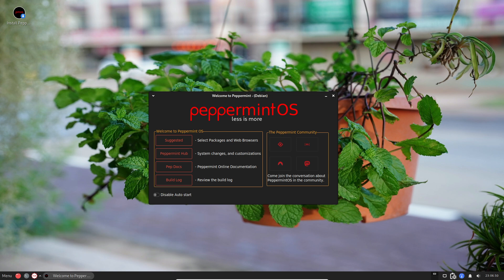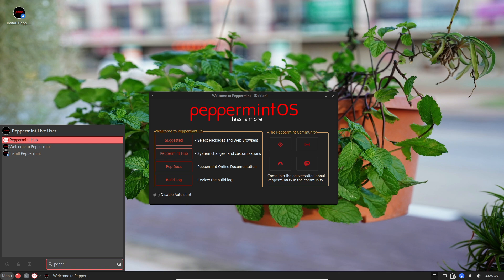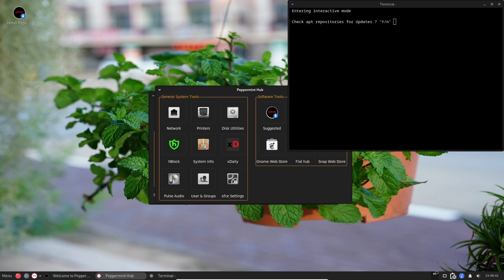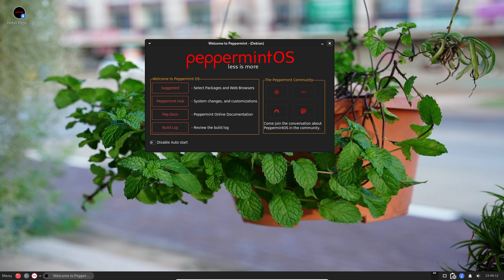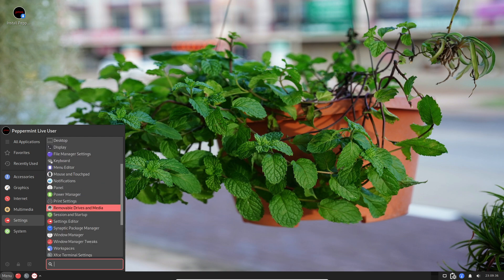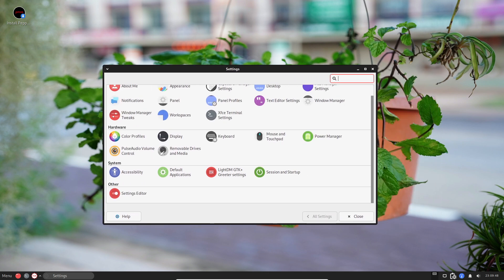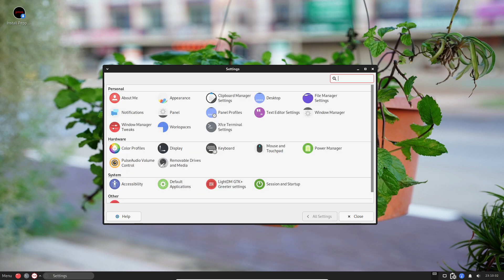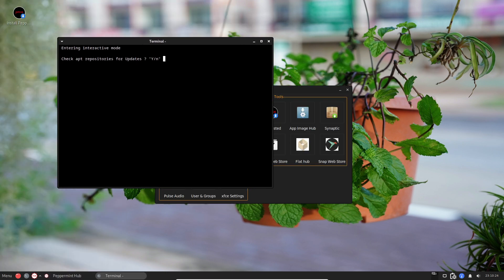Peppermint OS: Speedy & User-Friendly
Peppermint OS is a Debian- and Devuan-based (previously a Lubuntu-based) Linux distribution that aims to be fast and easy on system resources. By employing its Site Specific Browser, Peppermint integrates seamlessly with cloud and web-based applications. The distribution's other features include straight forward updates and easy step-by-step installation using the Calamares installer. The distribution once employed a hybrid LXDE/Xfce desktop environment, mixing LXDE's lxsession with Xfce's panel and application menu. Starting in 2022, Peppermint OS shifted to using the Xfce desktop, dropping the LXDE components.

Track: Clear Mind by MusicArea